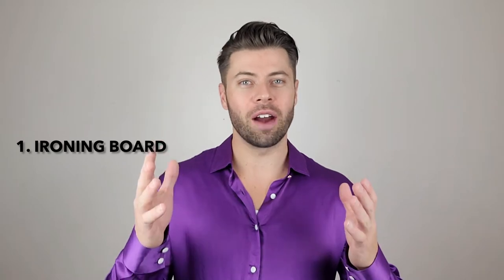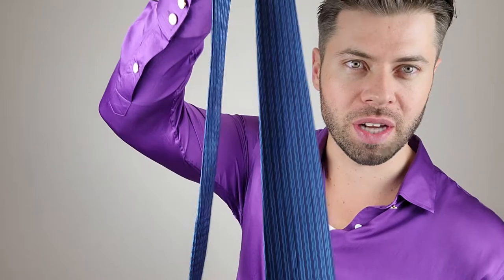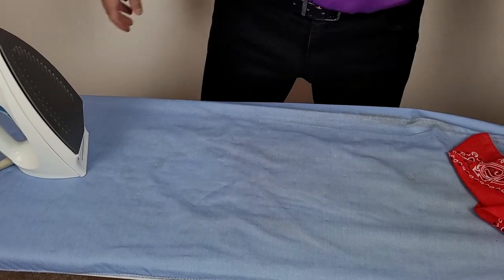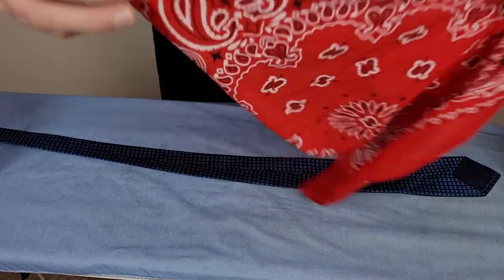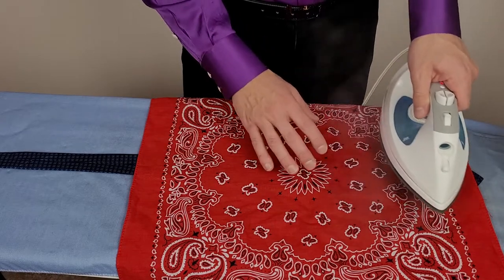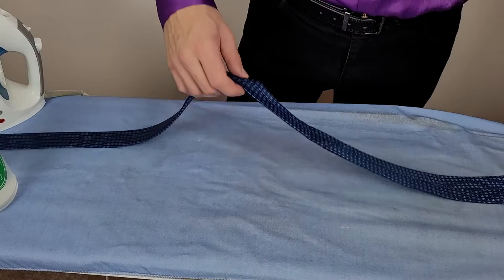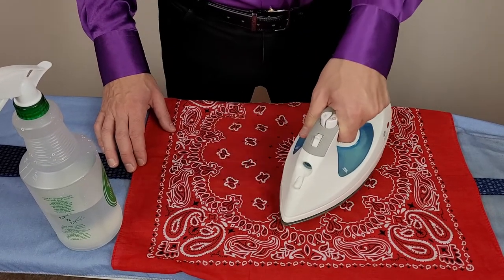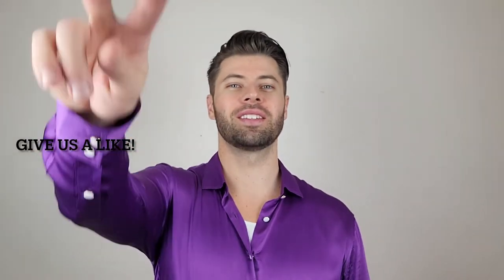How to Iron a Silk Tie: Remove Wrinkles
Learn How to Iron a Silk Tie with our step-by-step instructional video. It is easy to get wrinkles out of a silk tie and can be done in just a few minutes at home.

Step 1: Turn your iron on to the lowest heat setting.
Step 2:  Place your silk tie face down on an ironing board so that the backside is facing upwards.
Step 3: Use a spray bottle filled with water to add moisture to the tie.
Step 4: Place a cotton press cloth over top of the tie and areas you wish to iron.
Step 5: Hand press the iron down onto the wrinkled areas with the press cloth always in between. Never place a hot iron directly onto a silk tie. Continue pressing until your silk tie is wrinkle free.